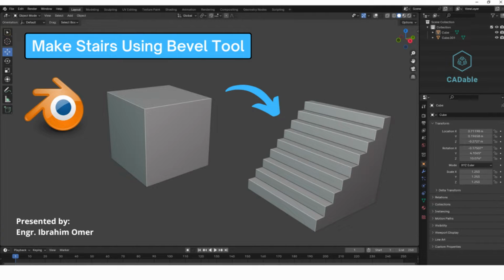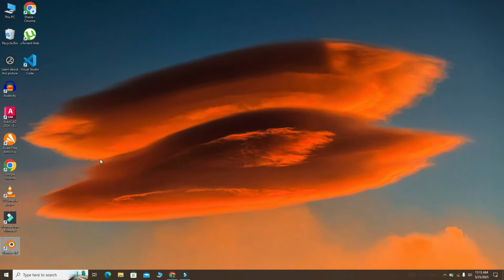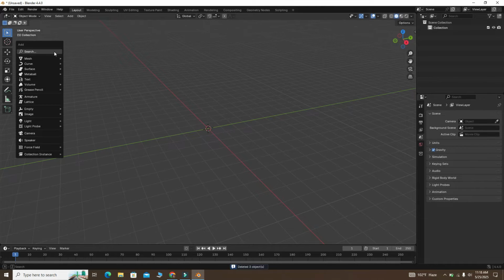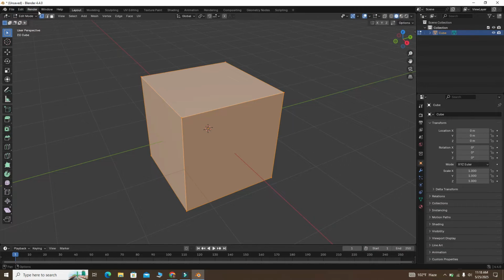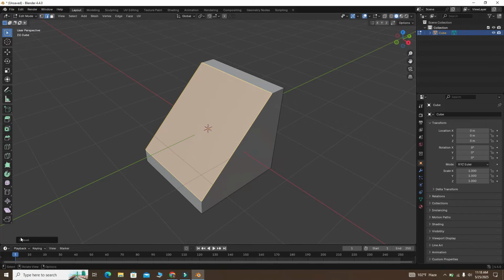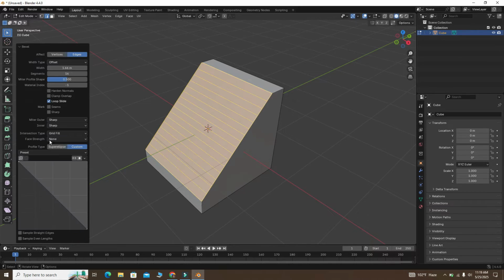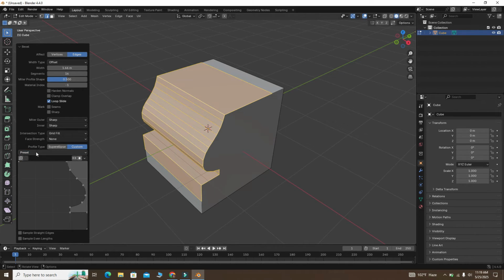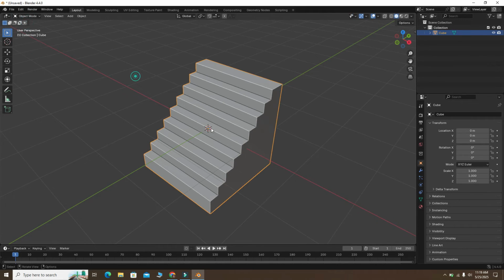Make Stairs Using Bevel Tool | Model Stairs in Blender Using Bevel Tool | Modeling Stairs in Blender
Make Stairs Using Bevel Tool | Model Stairs in Blender Using Bevel Tool | Modeling Stairs in Blender | CADable | CADable tutorials

Hi friends! Welcome back to CADable I’m Engr. Ibrahim Omer, and in this quick Blender tutorial, you’ll learn how to model stairs using the Bevel Tool without actually modeling each step manually.

This technique is both efficient and time-saving, perfect for architectural modeling and beginners looking to speed up their workflow.

Chapters of the tutorial:

0:00 - Introduction
0:18 - Blender basic settings
0:33 - Adding a cube + Blender cavity feature
0:48 - Modeling stairs using bevel tool in edit mode
1:55 - Conclusion